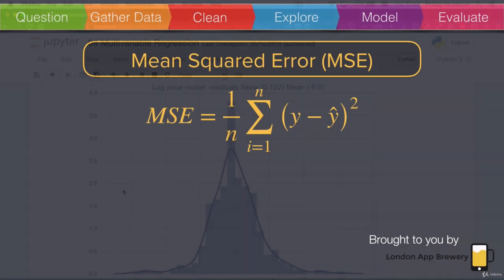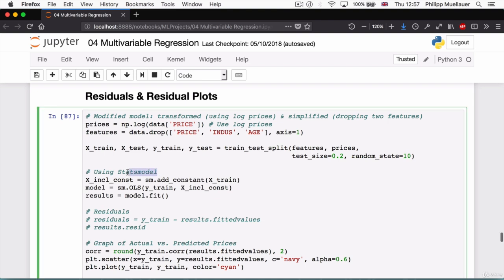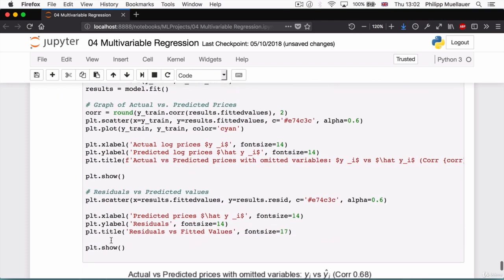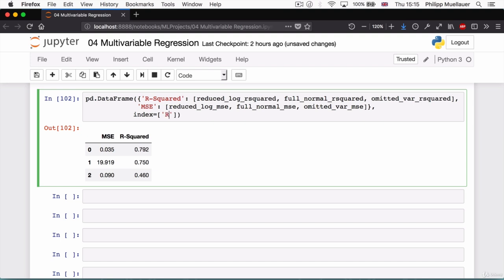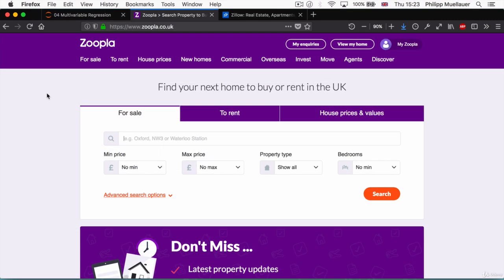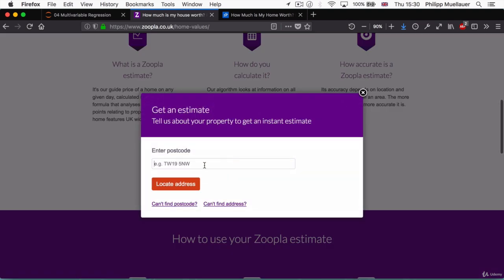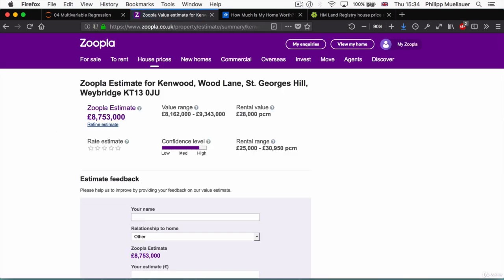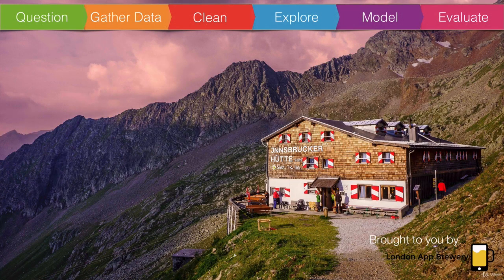5 27 Making Predictions Part 1 MSE & R Squared5